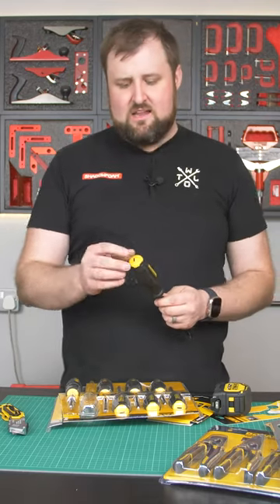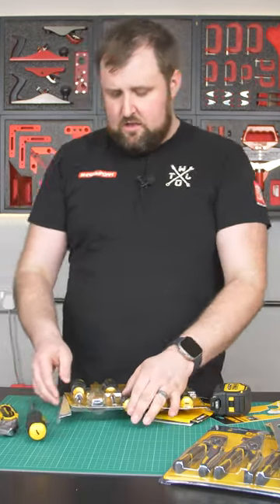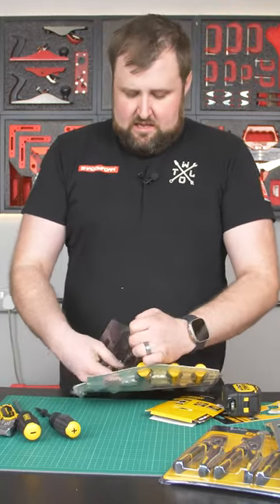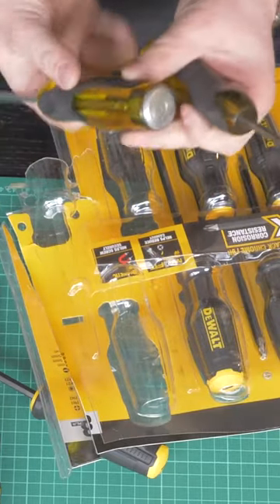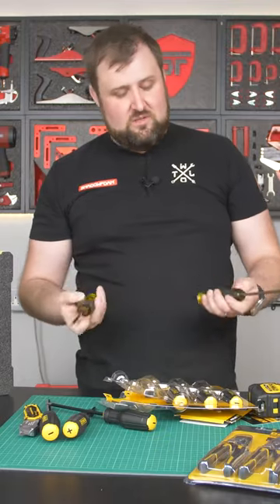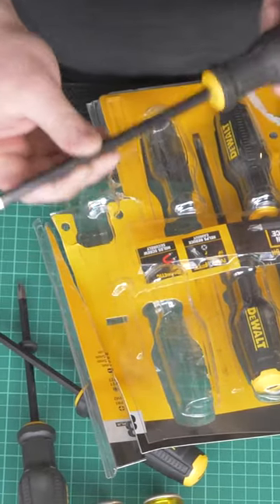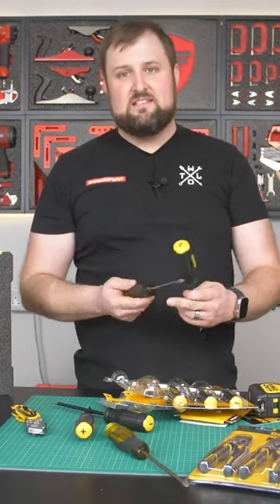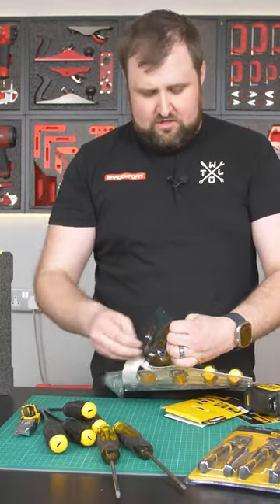DeWalt Maxfit Demolition Screwdriver REVIEW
Updating our DeWalt Toughsystem setup, we decided to take our DeWalt Pro Organizer toolbox and fill it full of DeWalt hand tools we picked up from our local screwfix! Amongst these tools, was a set of the new DeWalt screwdrivers, and we decided to share our initial thoughts!